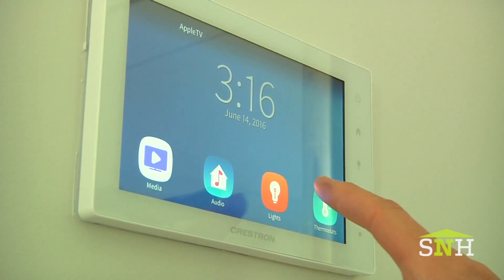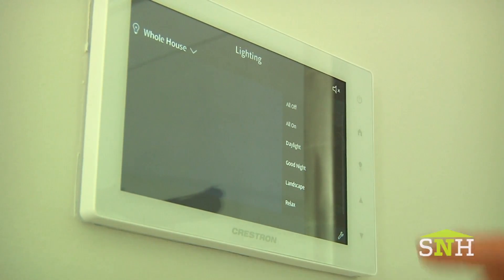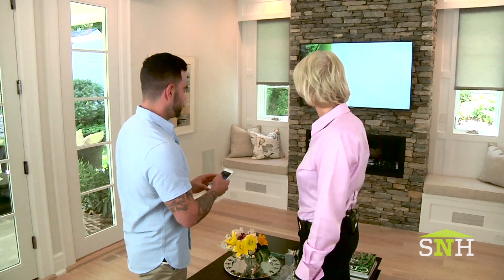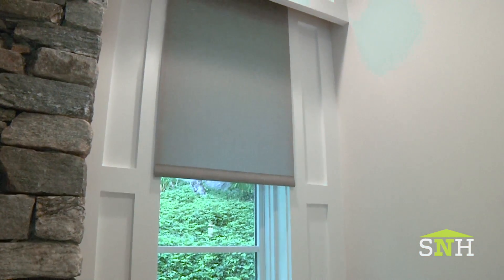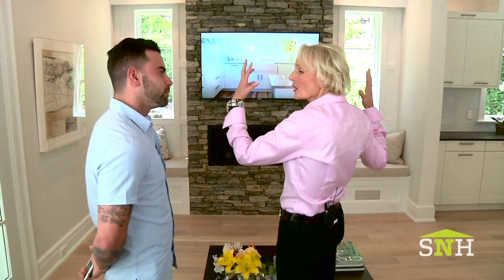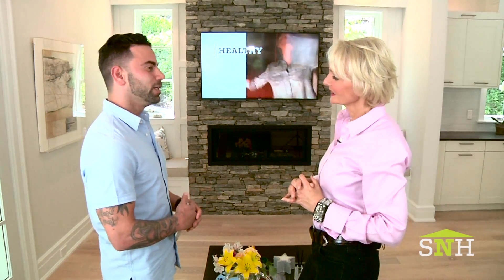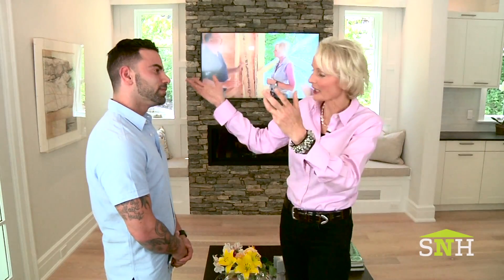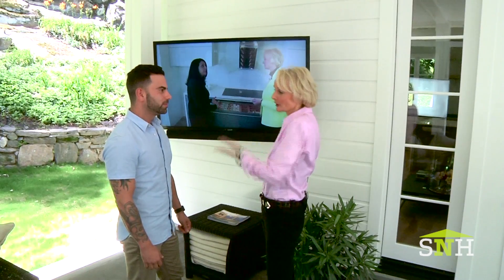The Greenwich House | Bring On The Smart Home Tech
The smart home movement is growing incredibly rapidly and technology is advancing faster every day. Sabine meets with Vin from CEDIA to learn how this organization is working to bring the home automation industry together with standards that help it all work together. Sabine also met with Todd from The Source Home Theater to learn how the Crestron system at The Greenwich House was installed.